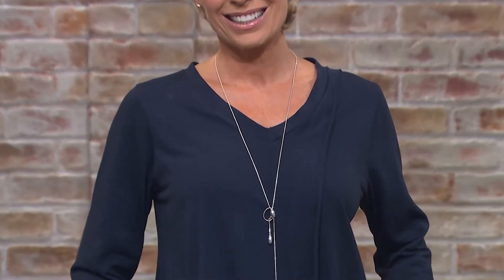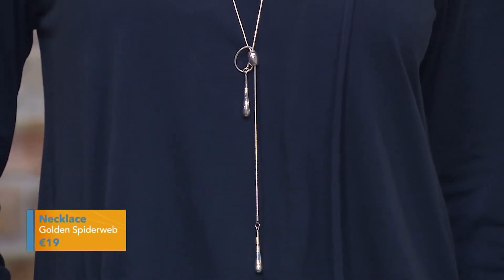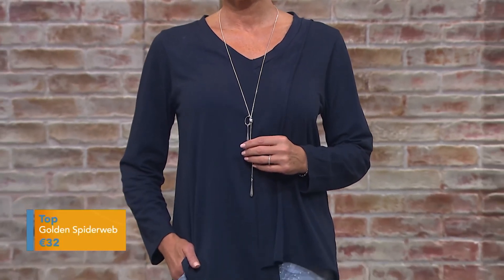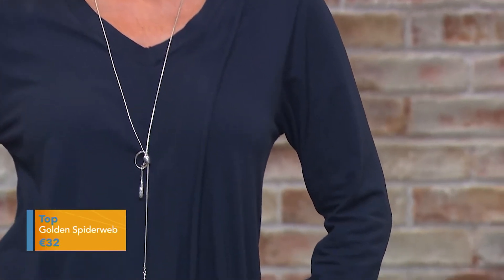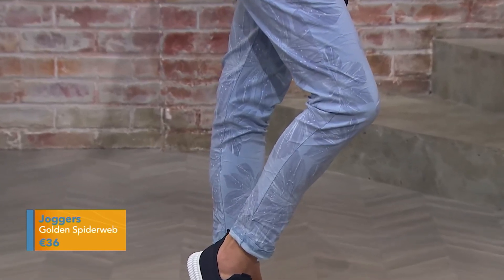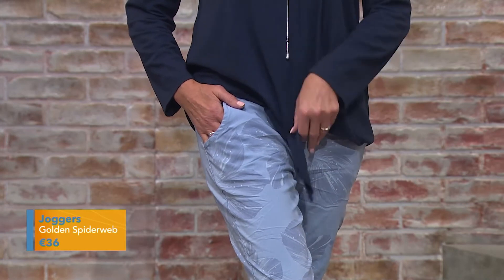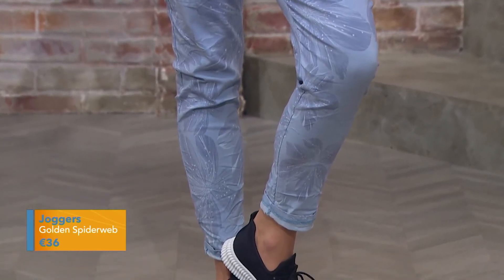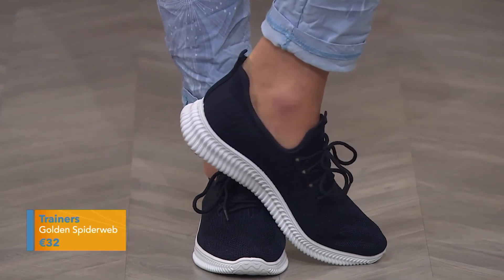Daisy Top & Caitlin Joggers